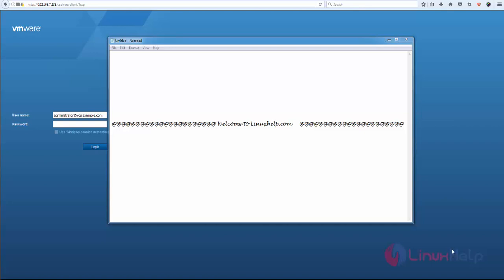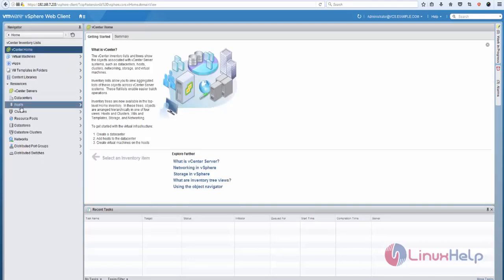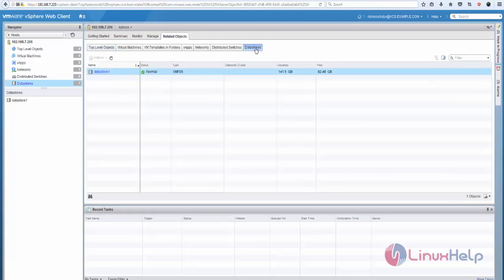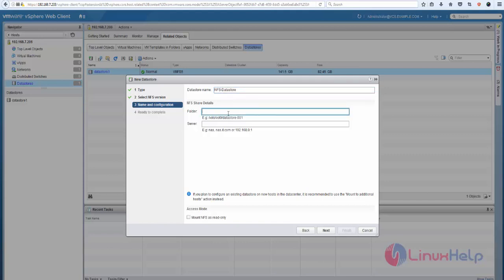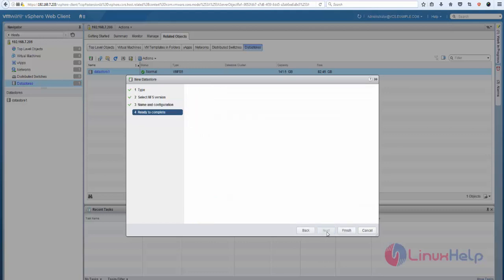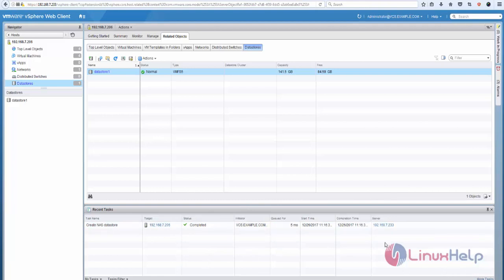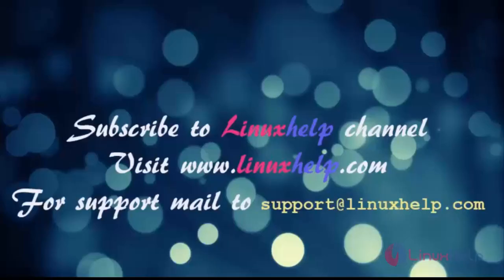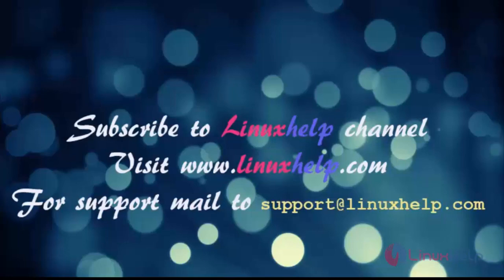How to add NFS Datastore in VMware Vcenter 6.0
This video covers the method to add NFS Datastore in VMware Vcenter 6 ESXi can access a designated NFS volume located on a NAS server, mount the volume, and use it for its storage needs. This tutorial covers the method to add NFS Datastore in VMware Vcenter 6.0.